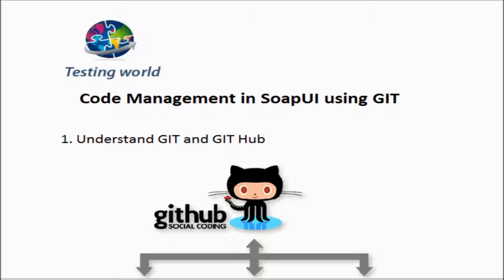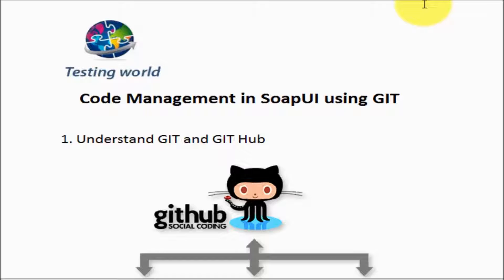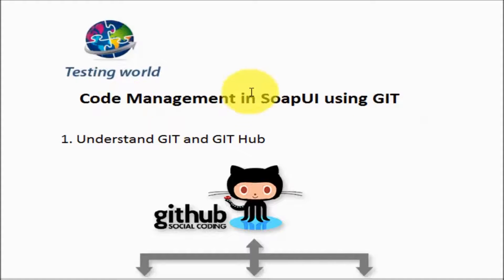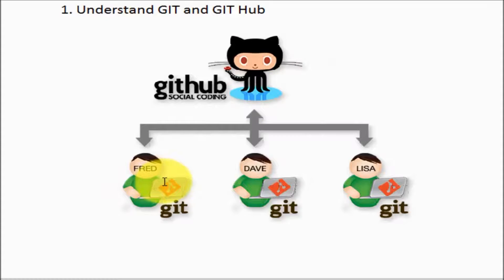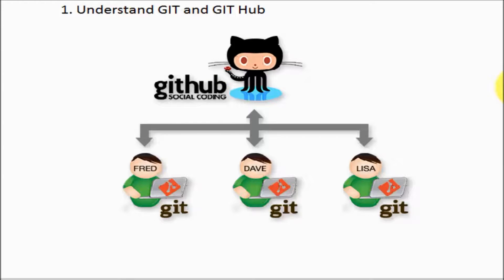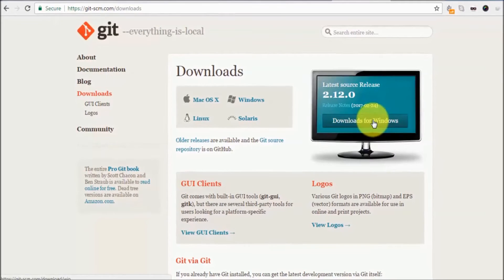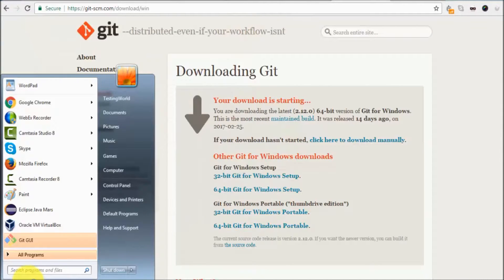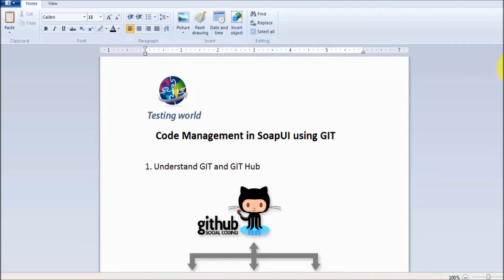WebService Testing SoapUI: Tut-28-1 : Code Management using GIT|Certification +91-8743913121(100%)